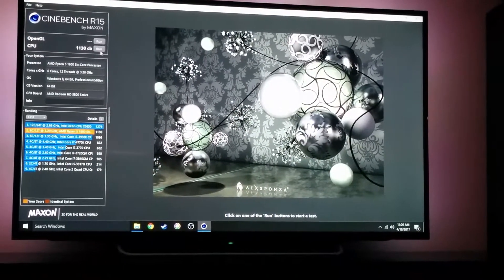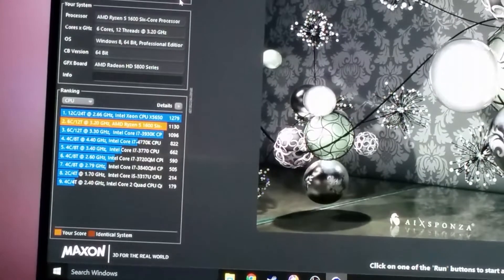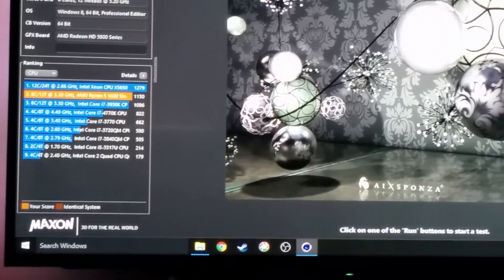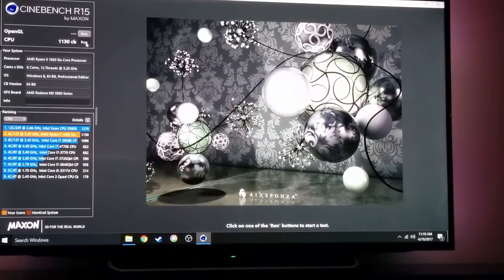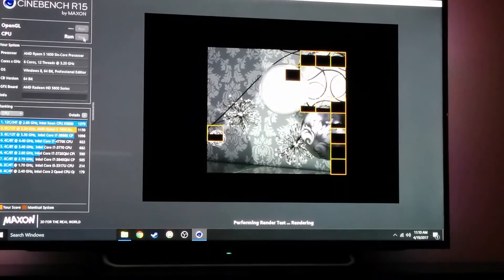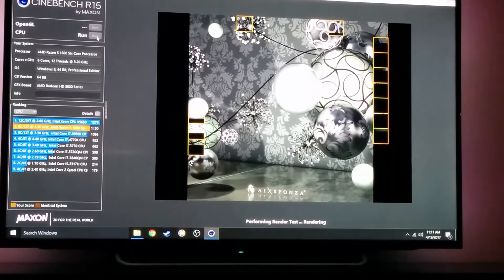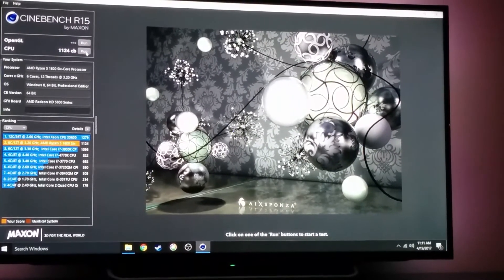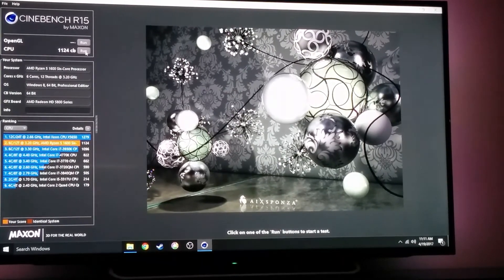Cinebench on Ryzen 5 1600 w 16 gb DDR4 2400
Running the Cinebench CPU benchmark on my new Ryzen 5 1600 set up. Ryzen 5 1600 has 6 cores and 12 threads.

Specs:
Ryzen 5 1600 @ stock 3.2ghz
16gb DDR4 2400 ram
240gb SSD
Radeon HD 5850 w 1gb